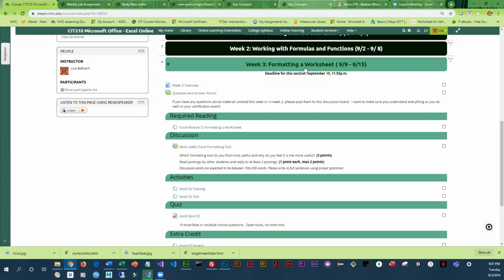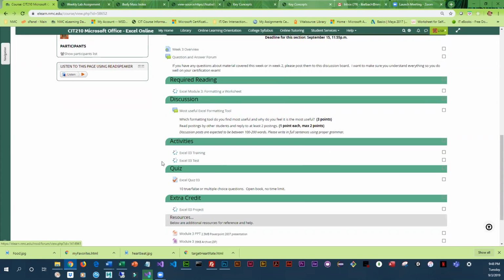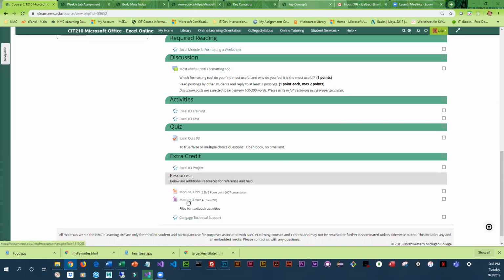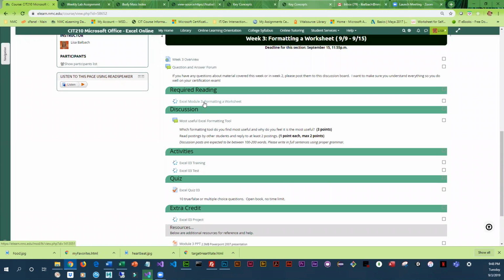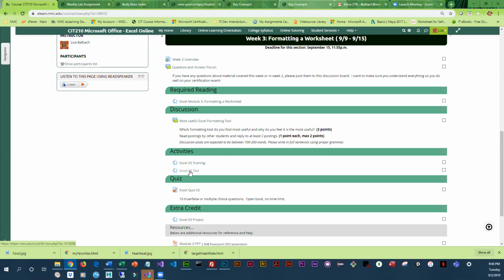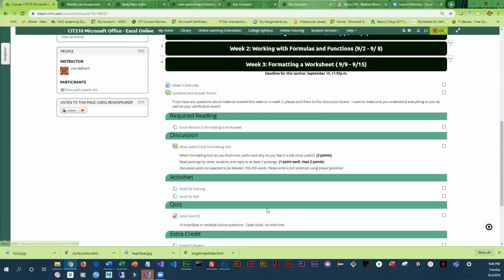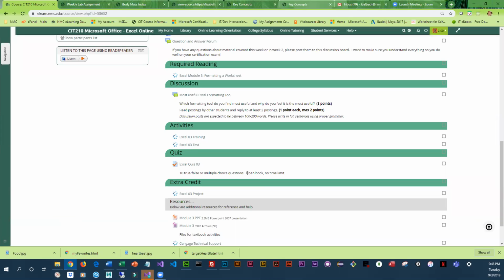CIT210 Excel Week 3 Overview